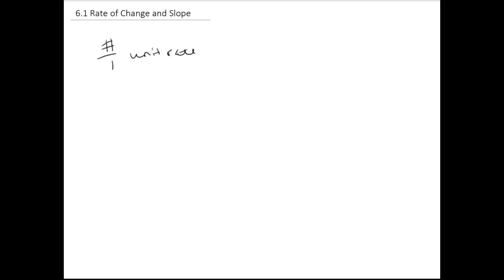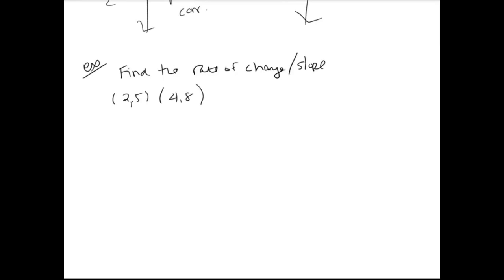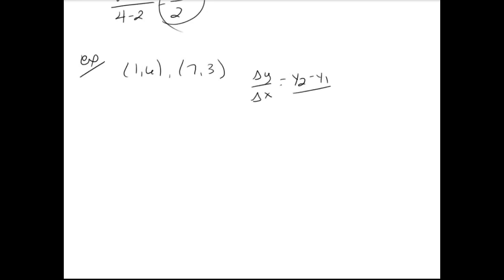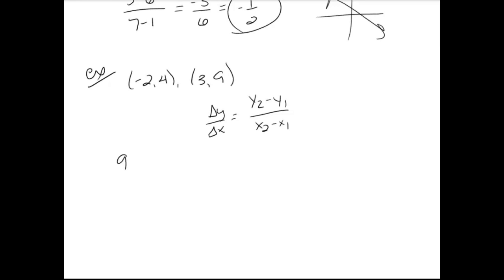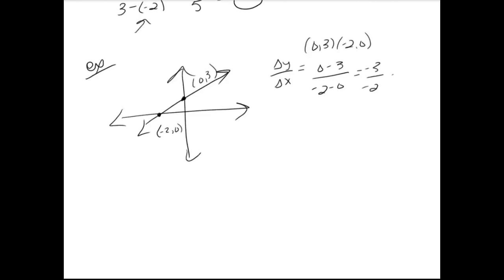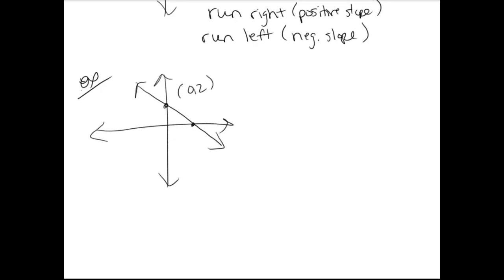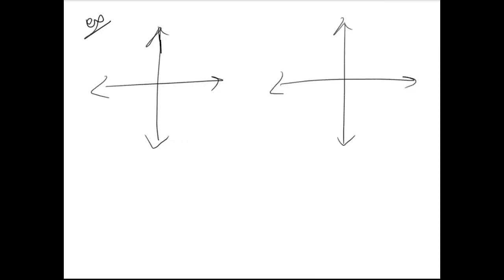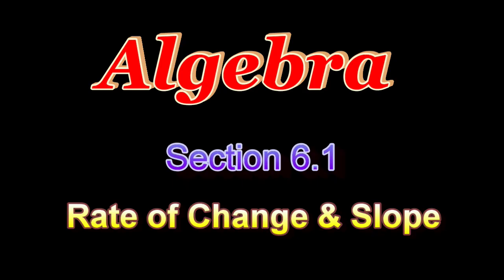Algebra 6 1